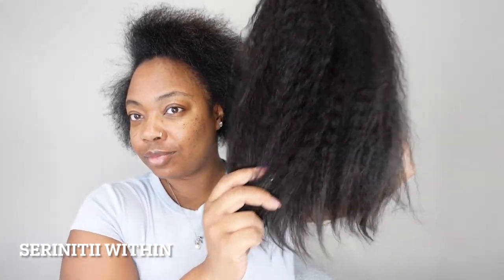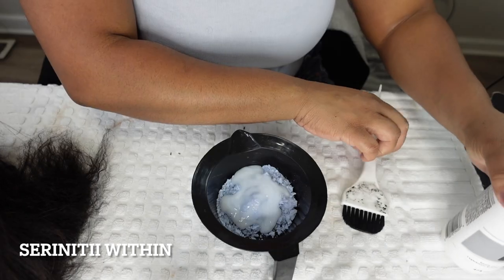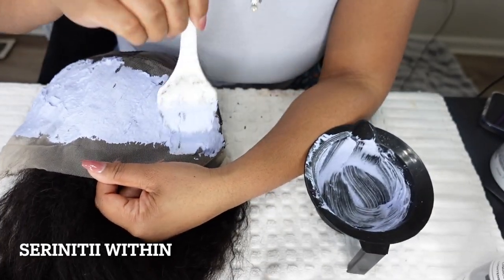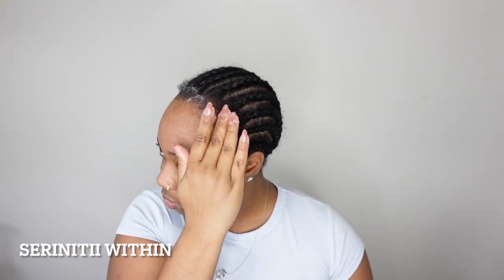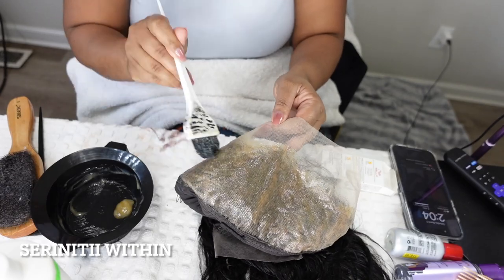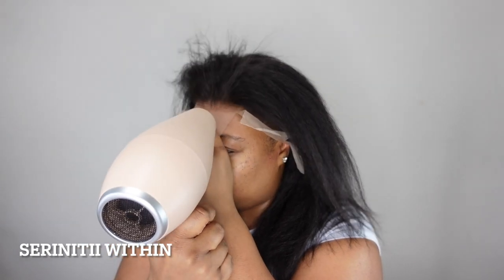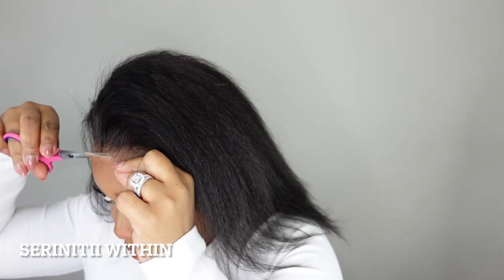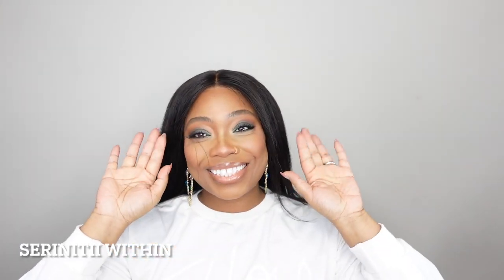New Wig | Amazon Came through with this one | New Scalp Technique for frontal | Serinitii Within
Hey My Seriniti Loves,
Ok so alittle about me, Im not a fan of frontals but however the right one I would try. This wig I purchased is dope, I love the texture, it straightens and curls just fine. I was skeptic but its really nice. Next time I would get it longer, but no complaints on this side.

1 John 4:4 kjv, "Ye are of God, little children, and have overcome them  because: greater is he that is in you than he that is in the world,"

Products Used in this Video:
-Amazon Wig Link: Jessica Hair 180% Density 13x4 Short Bob Kinky Straight Wigs Transprant 13x4 Lace Front Wigs Yaki Straight Human Hair Wigs Glueless Frontal Wigs For Black Women Pre Plucked with Baby Hair (16 Inch)
-Clairol Professional Kaleidocolors Powder Lightener
-Clairol Professional Pure White Developer 10
-Wella Toner 10NG/ 1070
-Pardon My Fro Moisturizing Hair Milk
-Pantene Anti-Breakage Serum
-Ebin Adhesive Spray